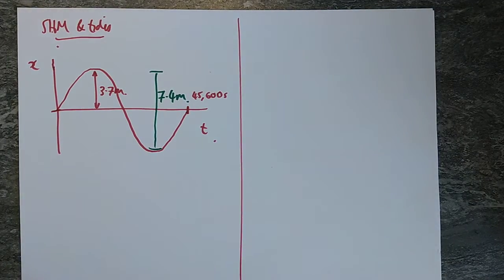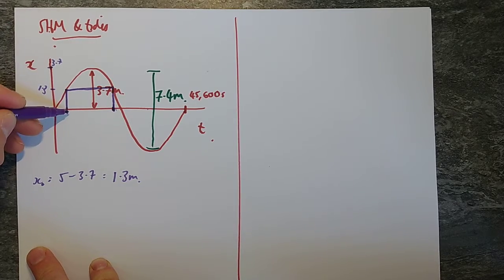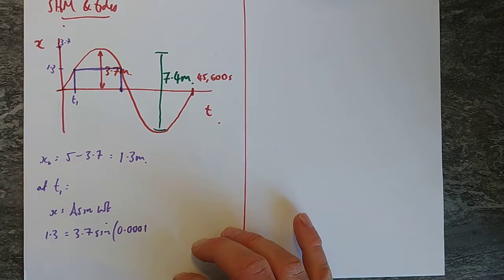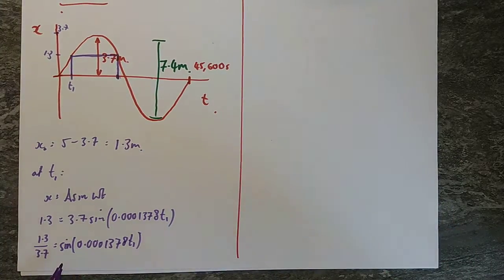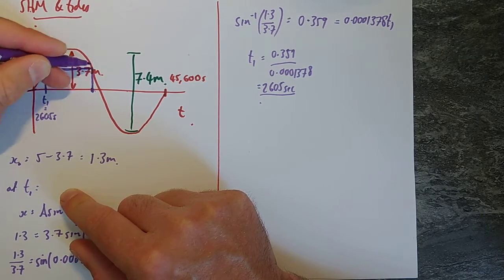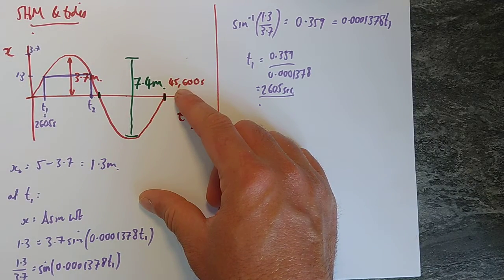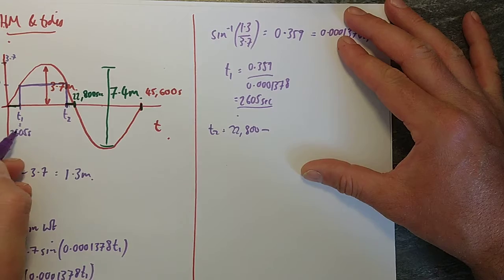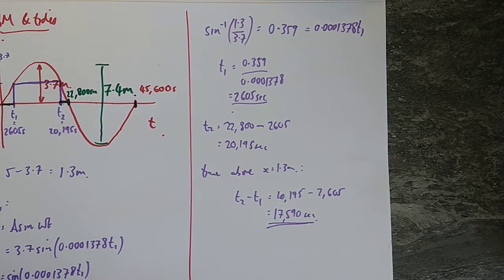SHM & tides time above 5m